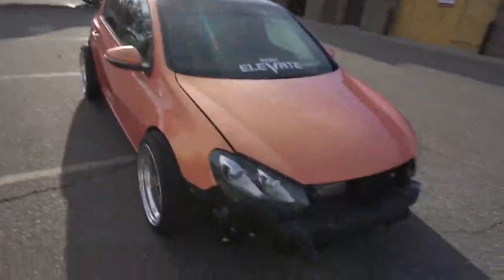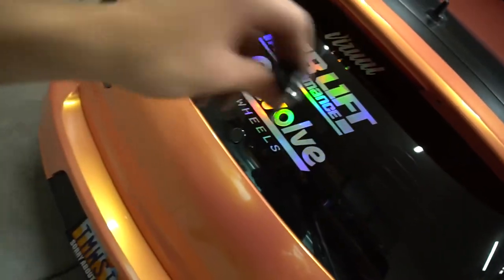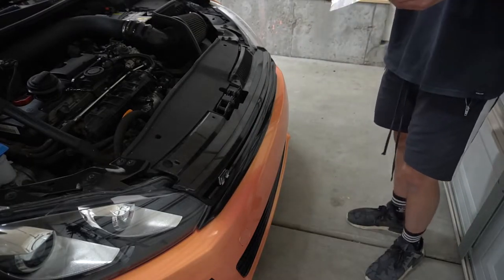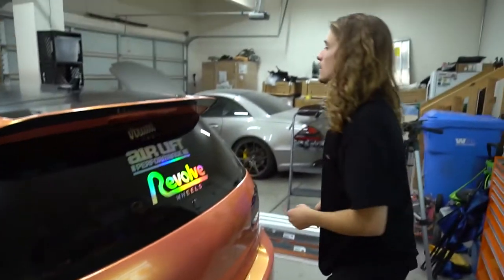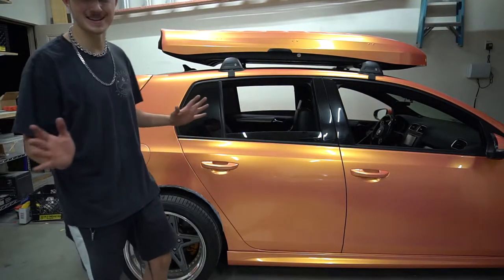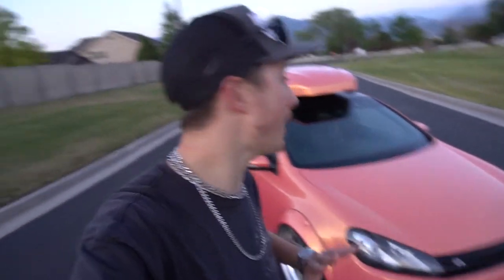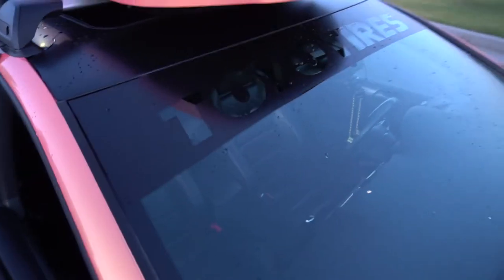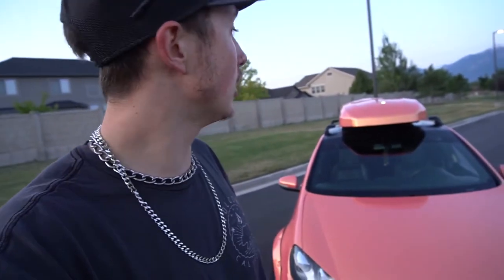NEW WRAP on my Golf R ! | MK6 Volkswagen Golf R Build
The new wrap is finally here!

(accuair management, but RIP)